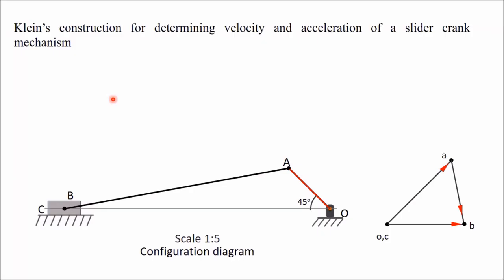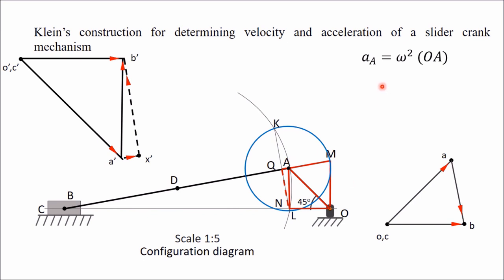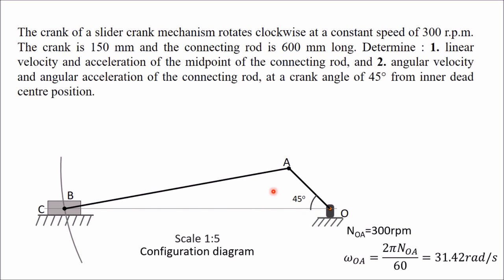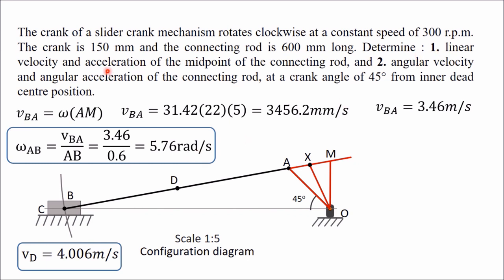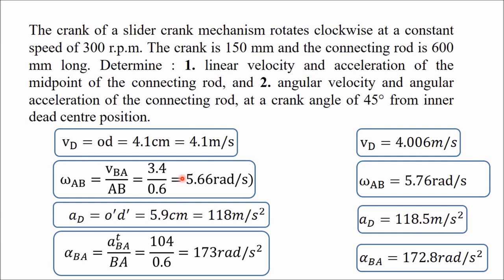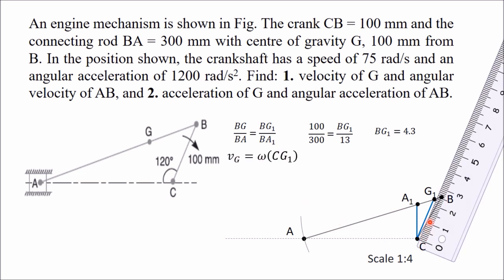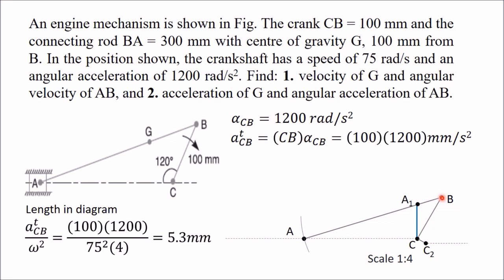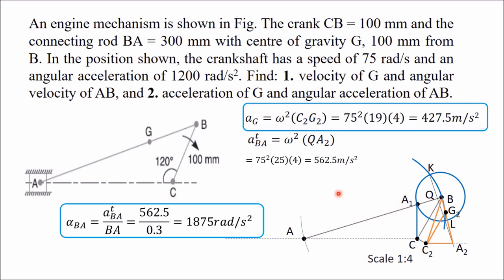Klein's construction for determining velocity and acceleration of single slider crank chain.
Klein's construction is simple graphical method to determine velocity and acceleration of a single slider crank chain. In this method velocity and acceleration diagrams are drawn in configuration diagram itself. This method is explained by solving two example problems from the book of Theory of machine by R S Khurmi.